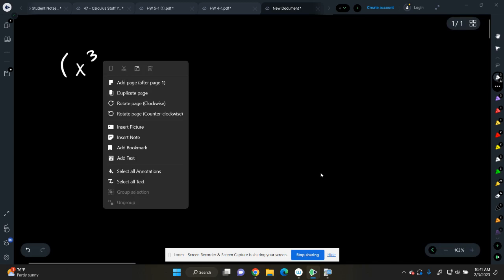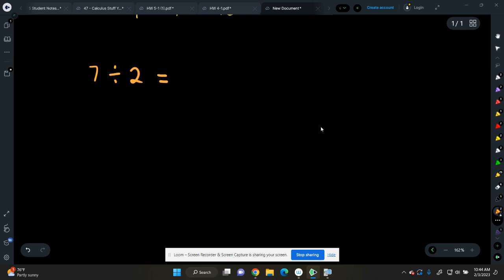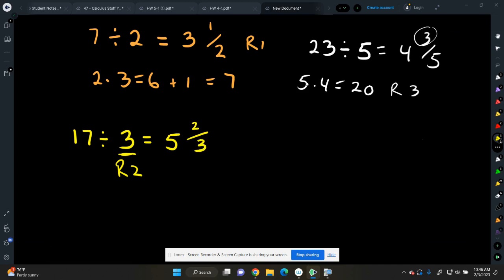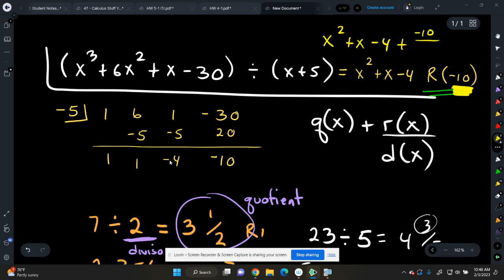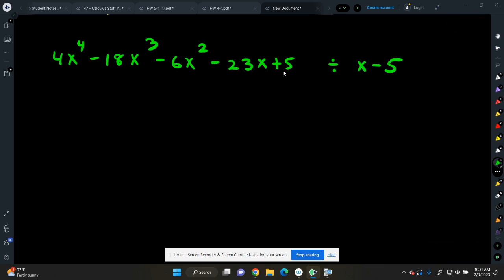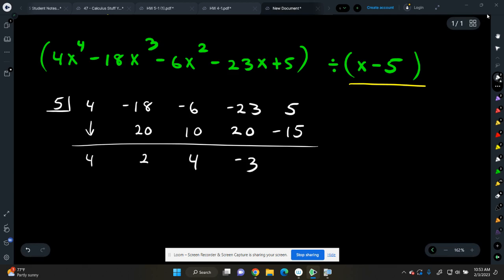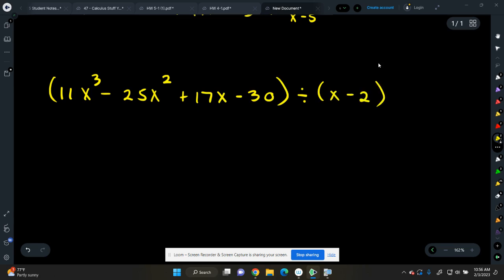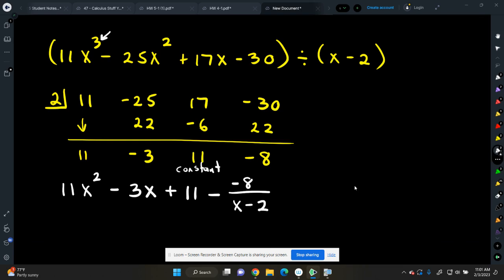Feb 3 qx + rx dx 1